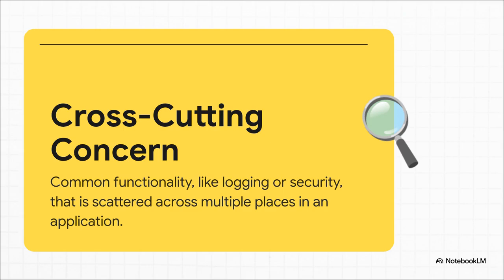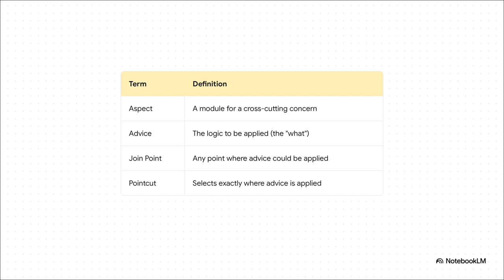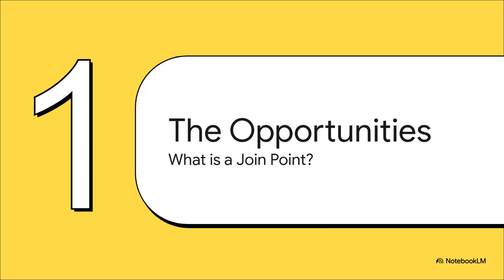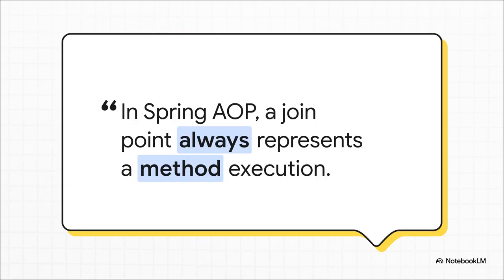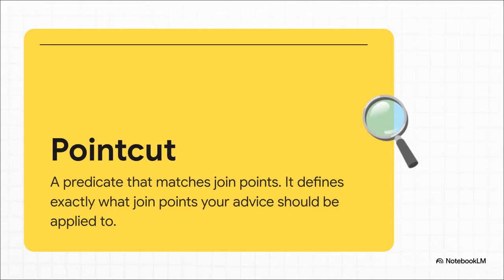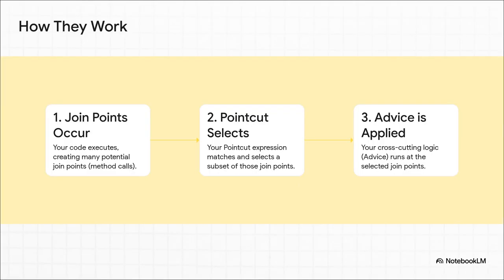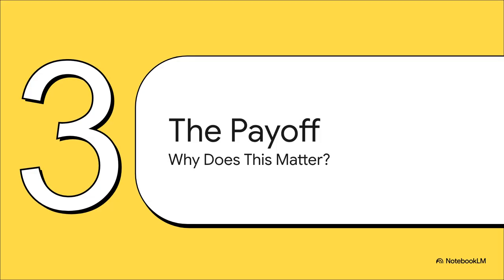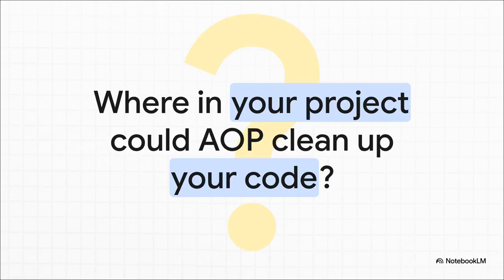1.11 Understanding AOP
This video was generated with NotebookLM